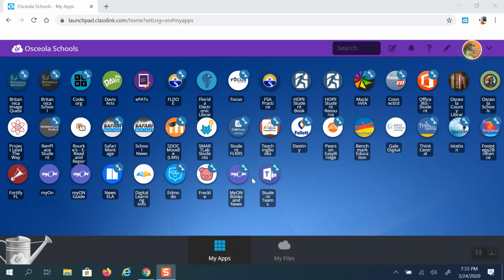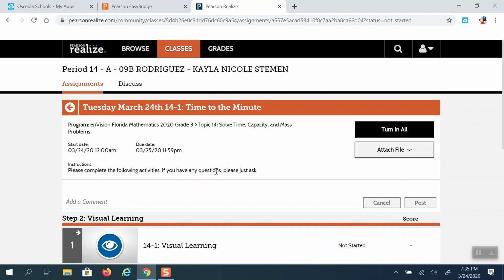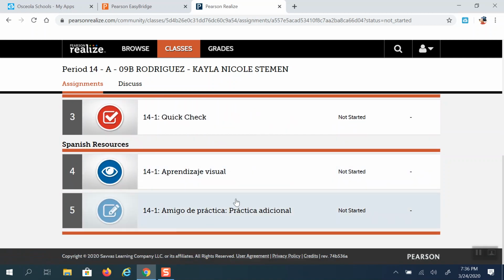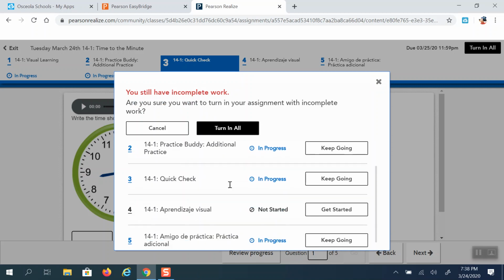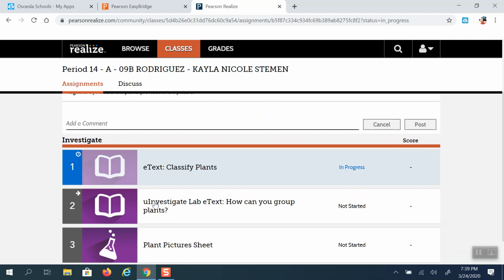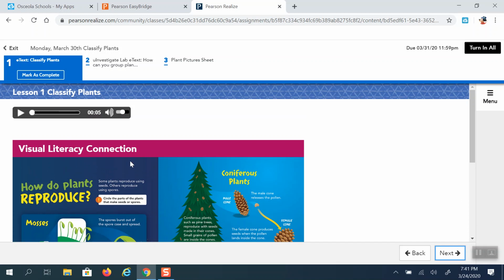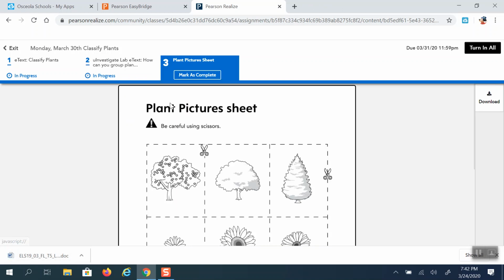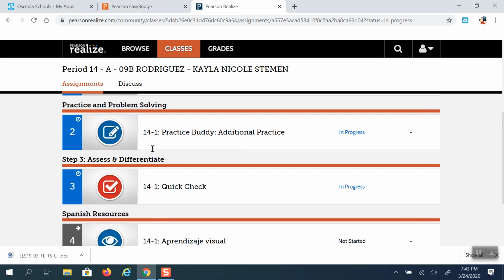How to Access Pearson for Science and Math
Having trouble finding Pearson Math and/or Pearson Science assignments? This video is a step by step guide to help you.